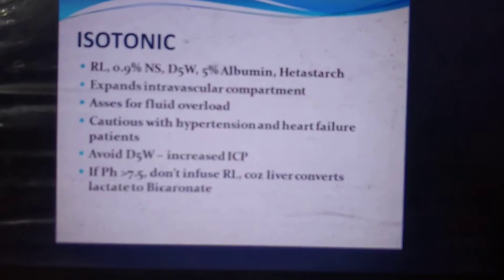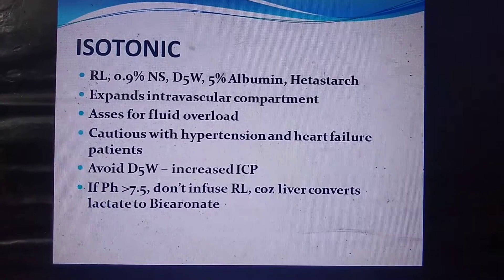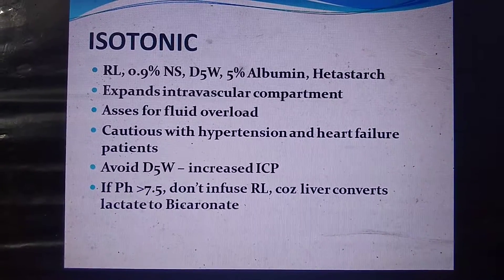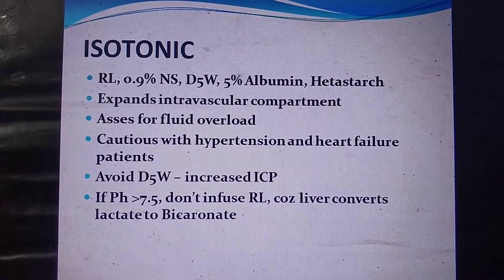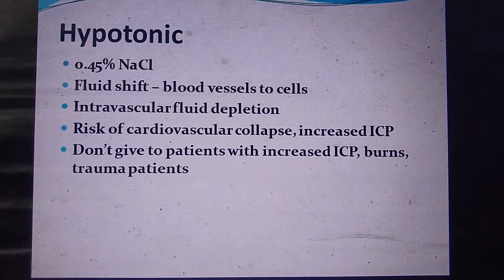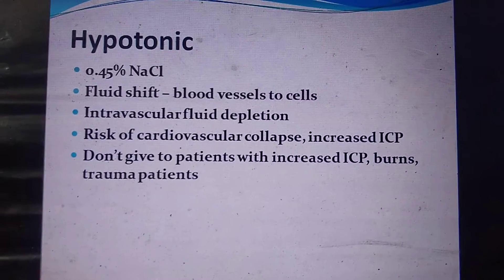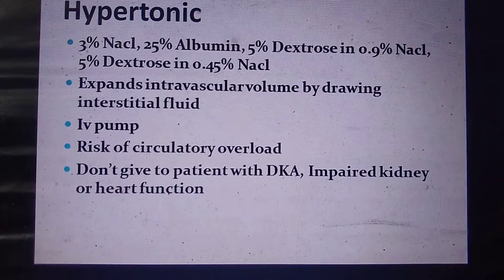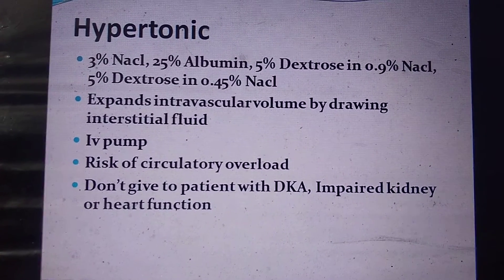Types of IV Fluids - Isotonic, Hypotonic and Hypertonic - Critical Care / Emergency Medicine/ Heart